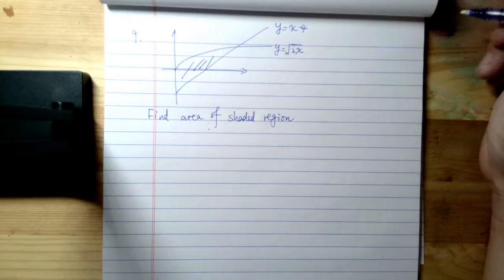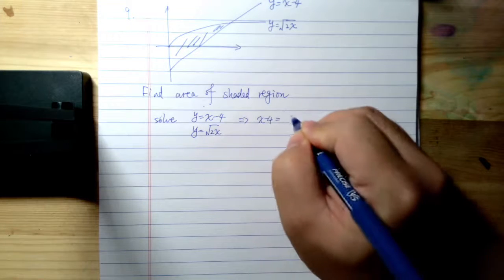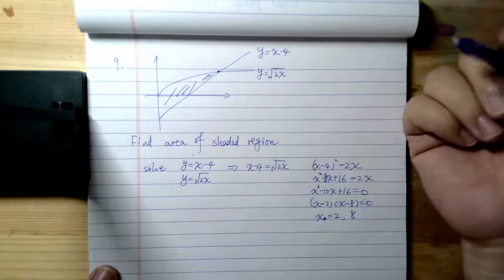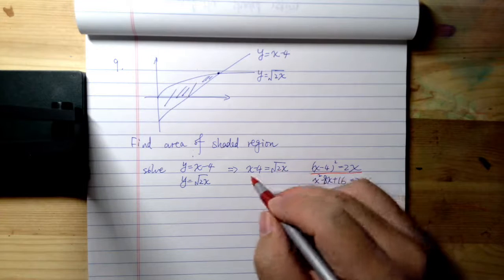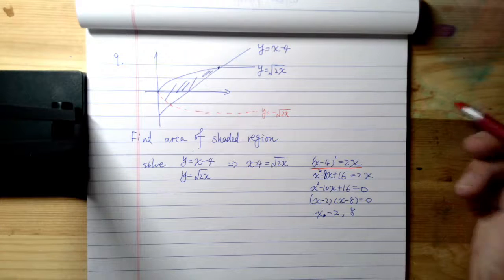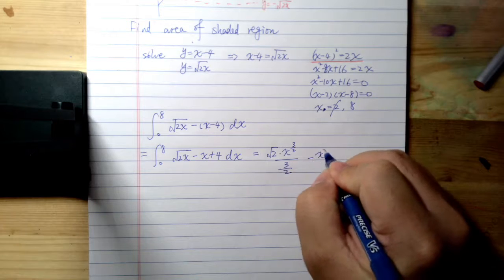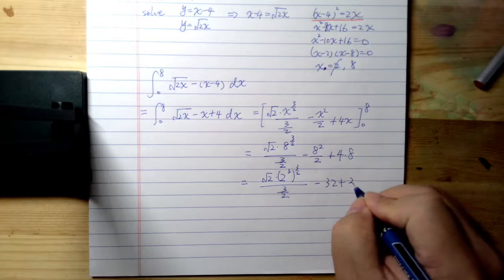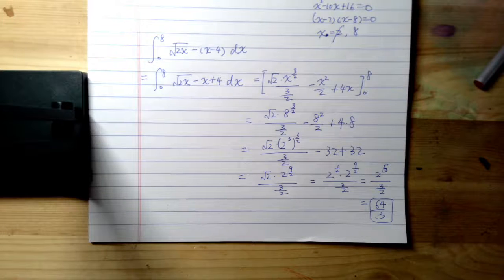Area of shaded region2